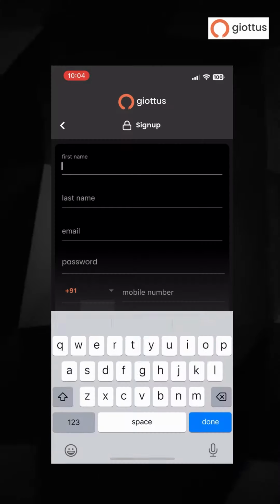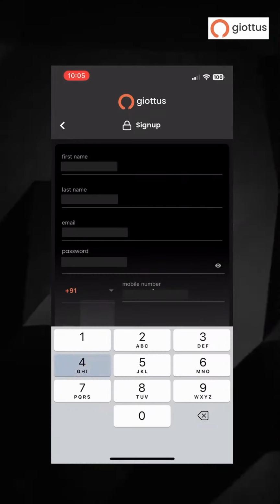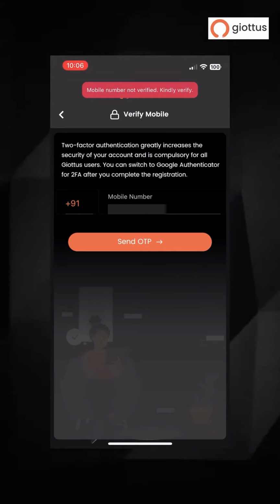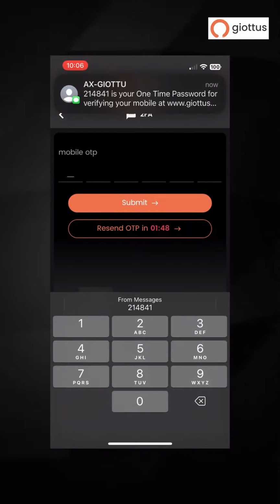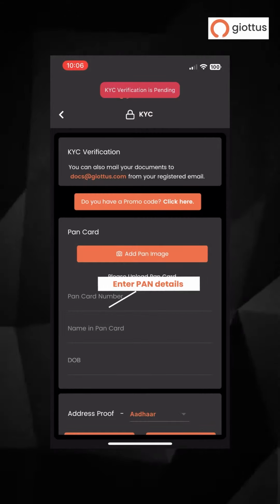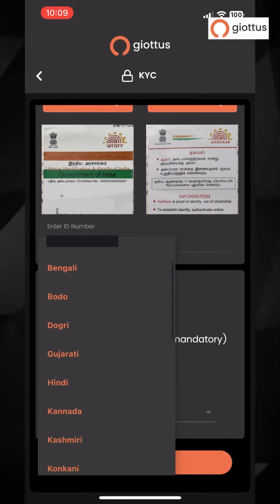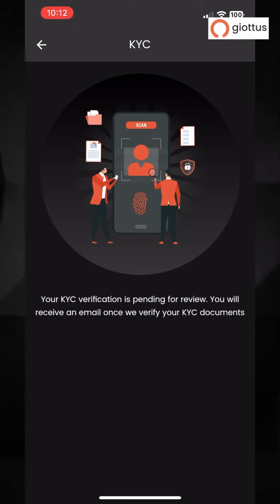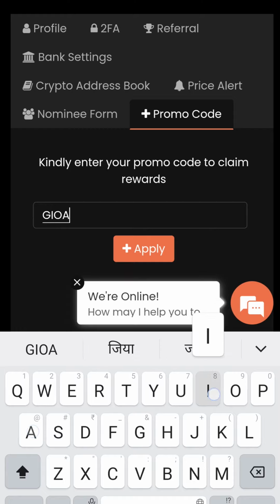How to Register on Giottus & Claim Promo Codes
New to Giottus? No worries! Our comprehensive tutorial guides you through the hassle-free registration process step by step, ensuring you're set up in no time.

Learn how to claim exclusive promo codes to supercharge your crypto journey. Don't miss out on maximizing your trading potential with Giottus!